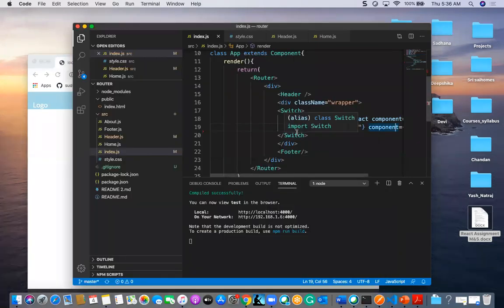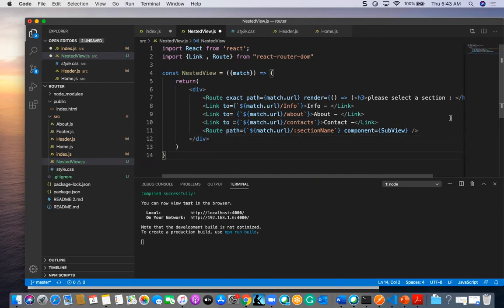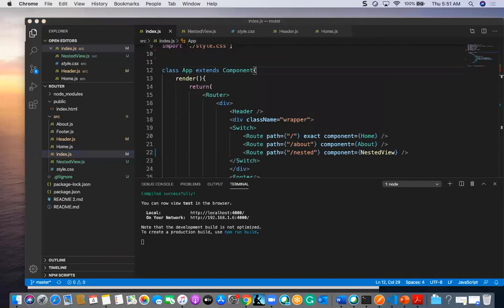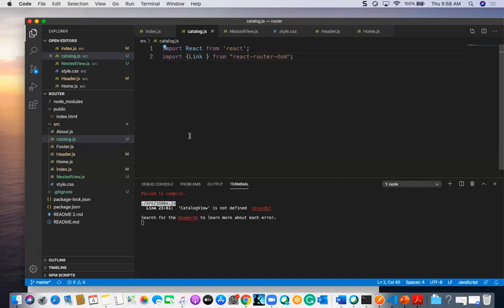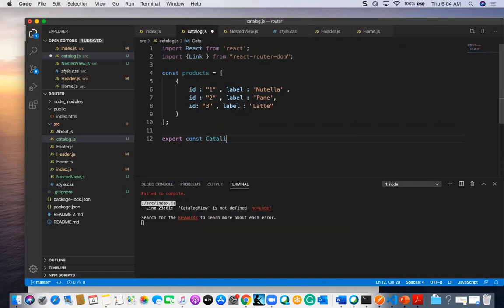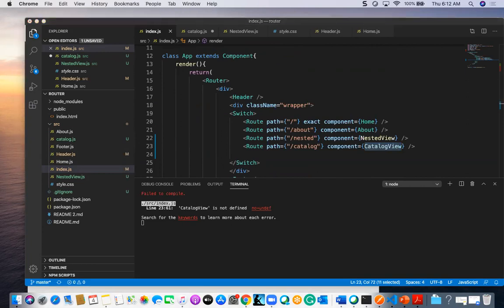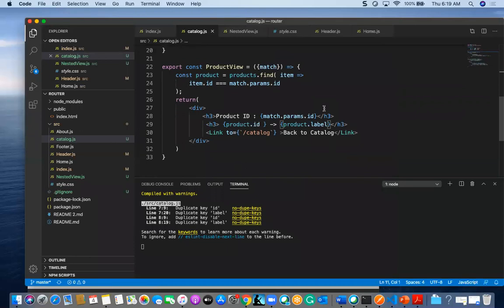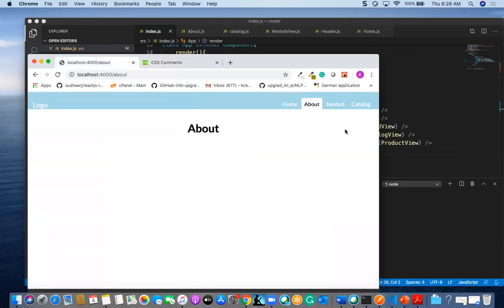React : Nested Routes react-router-dom